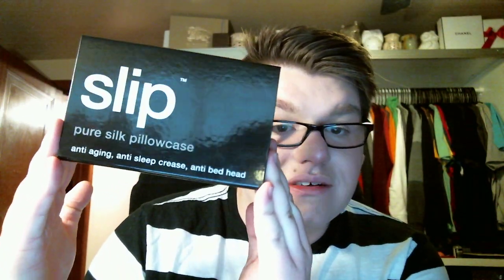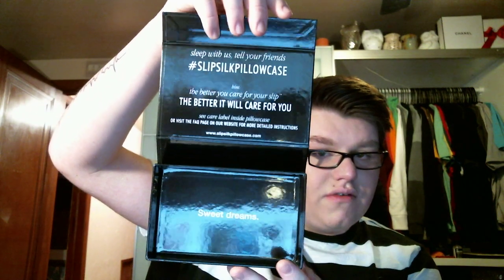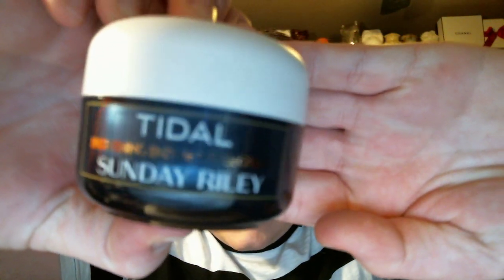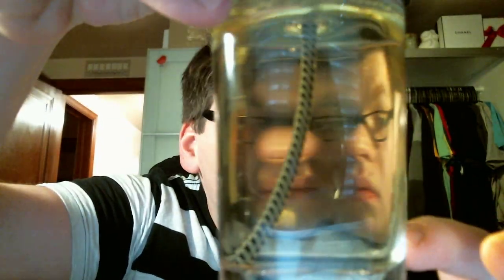WHAT I GOT IN MY EASTER BASKET!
In today's video I talk about the things that I got in my Easter basket! What were some great things you got in your Easter basket?!

Instagram Maybe???:
My Username: candlekid0311